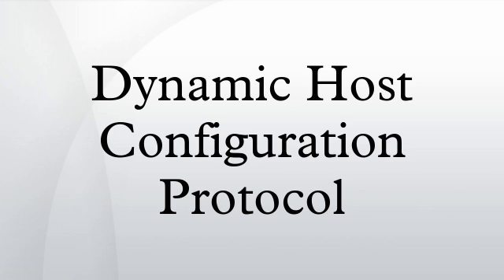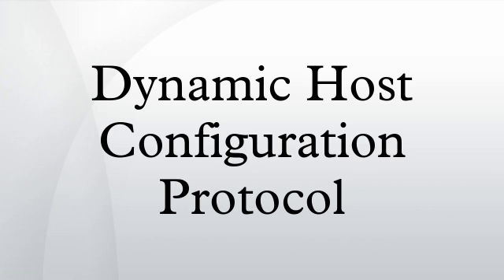Dynamic Host Configuration Protocol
The Dynamic Host Configuration Protocol (DHCP) is a standardized networking protocol used on Internet Protocol (IP) networks for dynamically distributing network configuration parameters, such as IP addresses for interfaces and services. With DHCP, computers request IP addresses and networking parameters automatically from a DHCP server, reducing the need for a network administrator or a user to configure these settings manually.